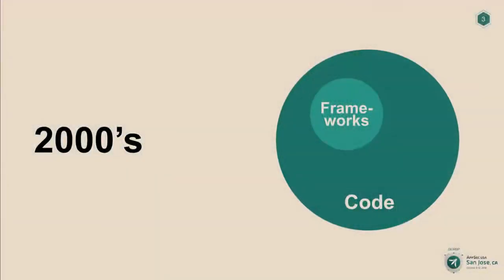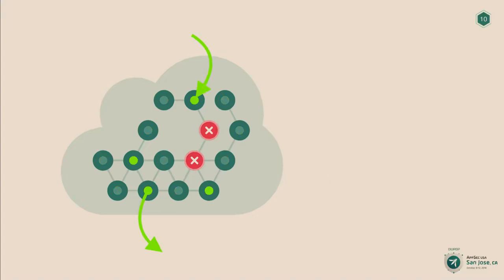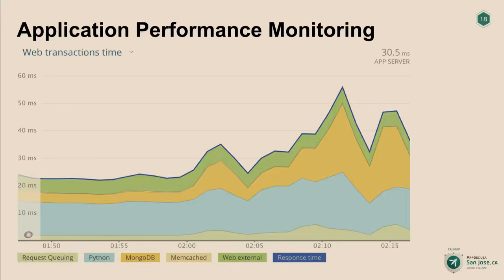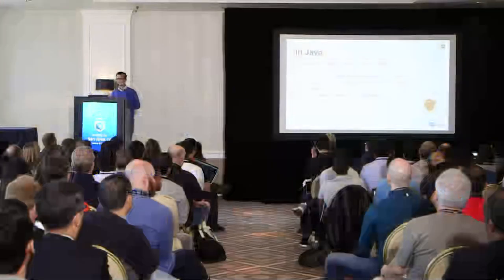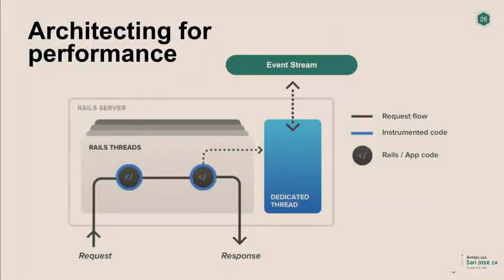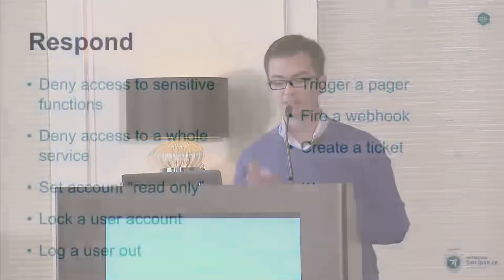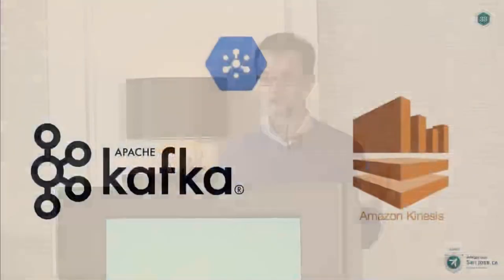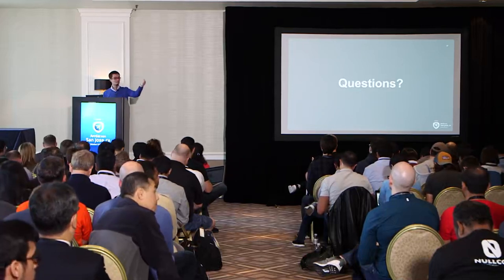Prevent Business Logic Attacks using Dynamic Instrumentation Jean Baptiste Aviat